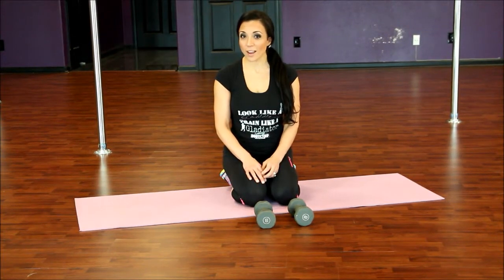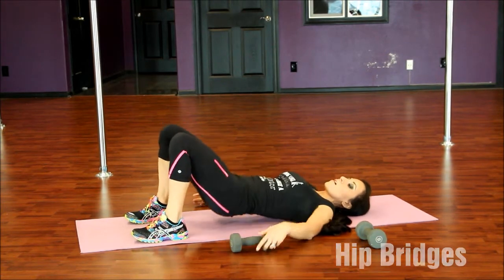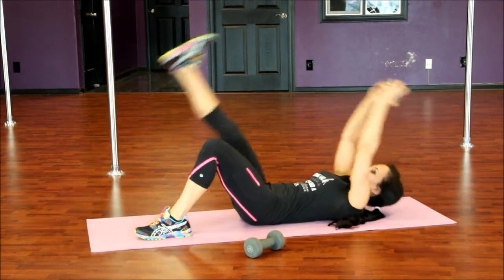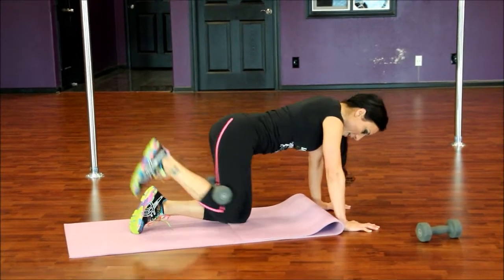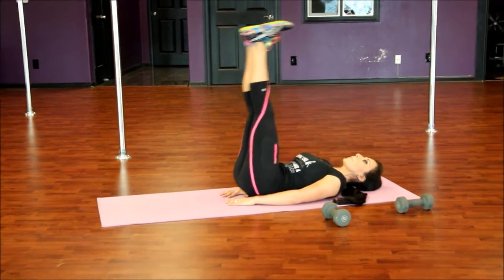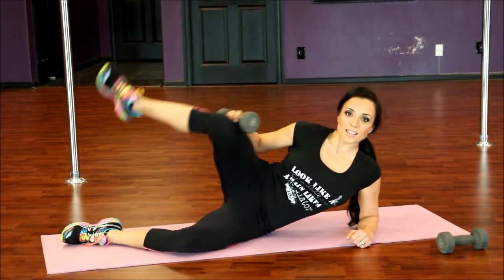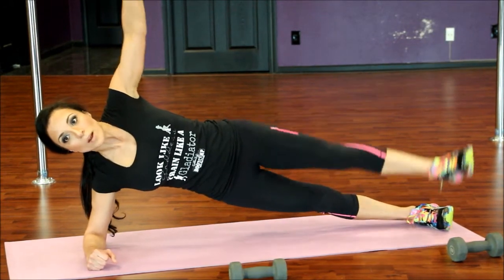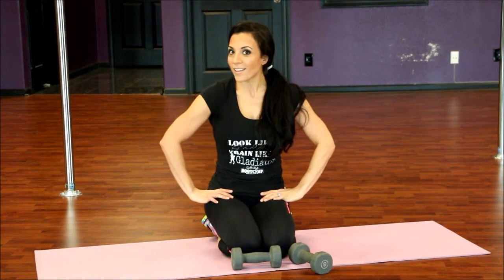Abs & Ass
In the Turlock or Modesto area and want to take classes?

Enjoy this low intensity but MAJOR burnin' abs and ass workout!!

Weekly goodies sent out every FRIDAY!!! Yay for freebies.

Equipment needed:
1. Mat or towel (optional)
2. Dumbbells

Weighted Toe Touches
Hip Bridges
Right Leg Toe Taps
Left Leg Toe Taps
Donkey Kicks
Straight Leg Raises/Lifts
Weighted Leg Lifts
Side Plank

Aim for 4 rounds!

Let me know how you did in the comments below!

Diane is a Certified Health Coach, Fitness Coach, Pole Dance Instructor and Weight loss expert. She is the creator of the Goddess Body University Fat Loss Program